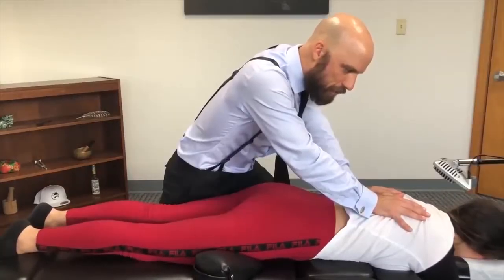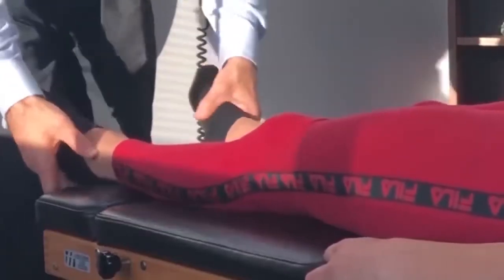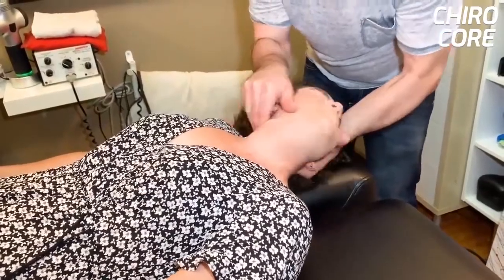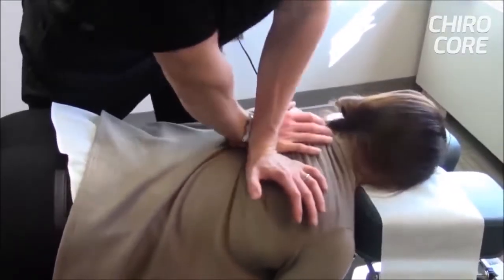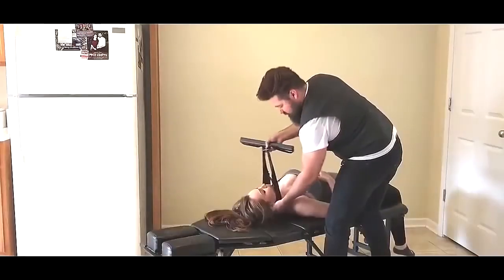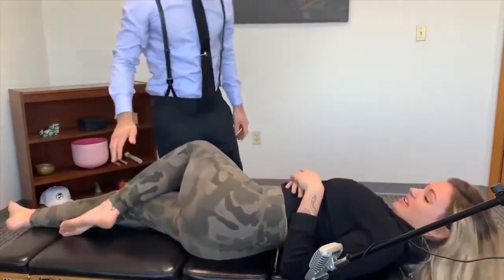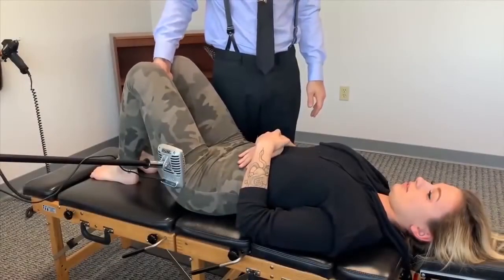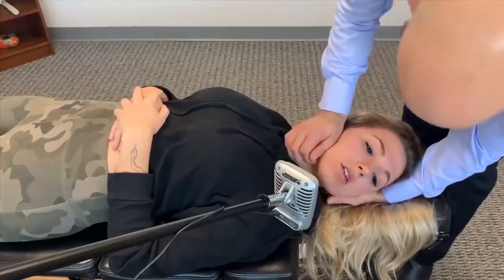FULL COMPLETE BODY ASMR Chiropractic Adjustment chiropractor Compilation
For More of the BEST SATISFYING ASMR FULL BODY CHIROPRACTIC ADJUSTMENTS EVERY SINGLE DAY !
COMPLETE BODY ASMR Chiropractic Adjustment chiropractor Compilation

-Crack Addictz

Special thanks to CRACK ADDICTZ